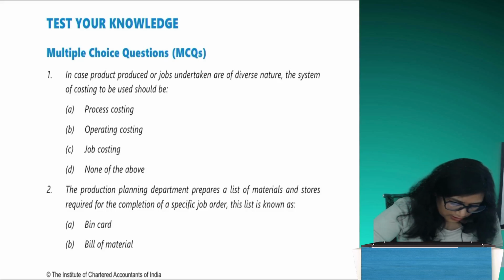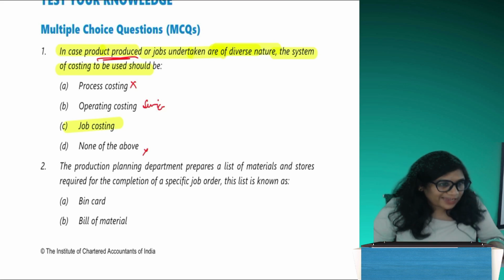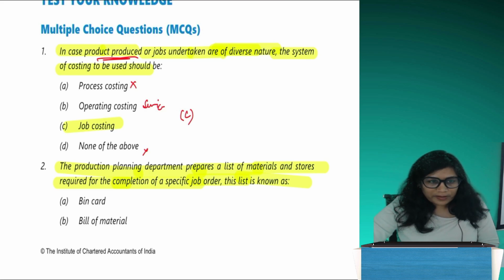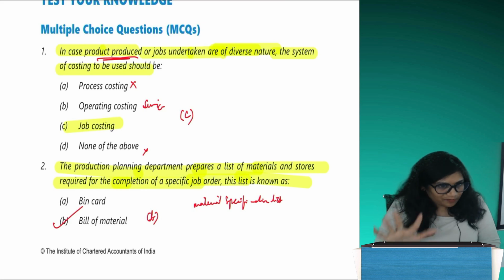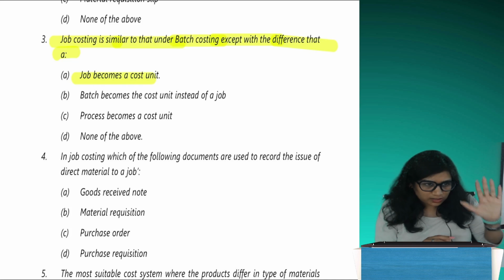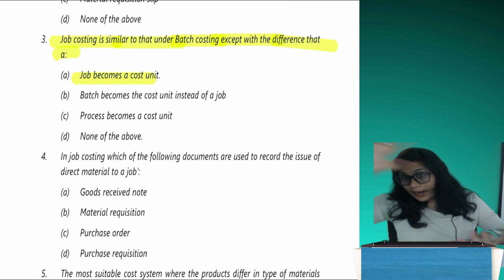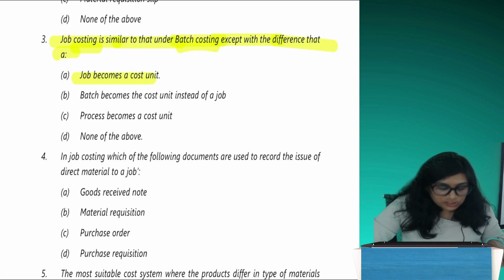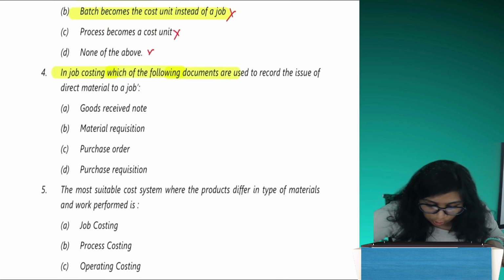CA Inter | Job Costing | Important MCQs | by CA Kriti Goel